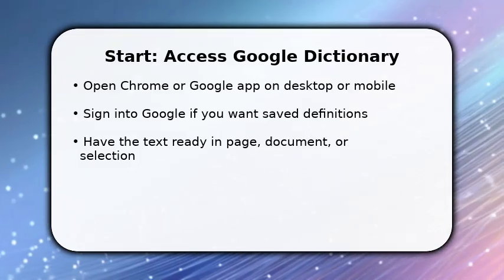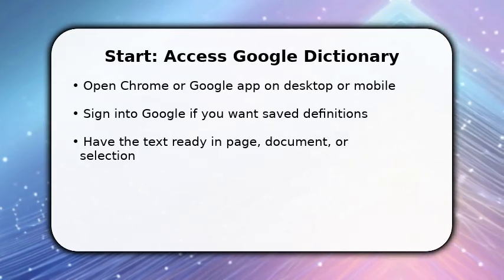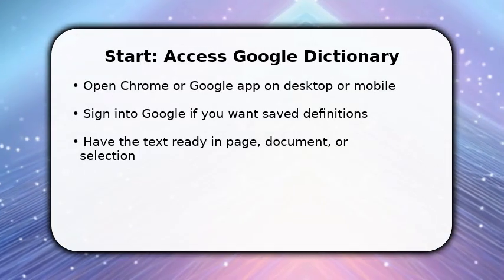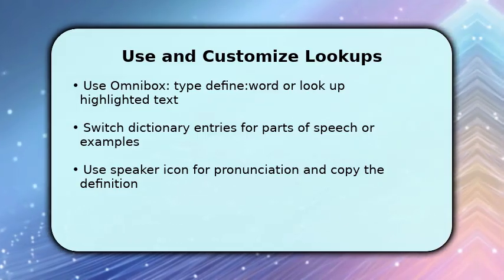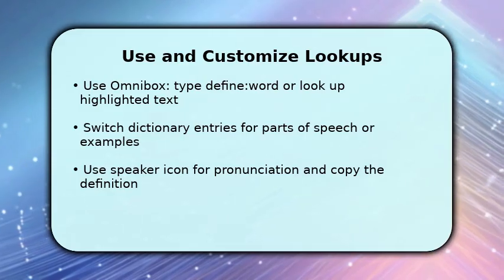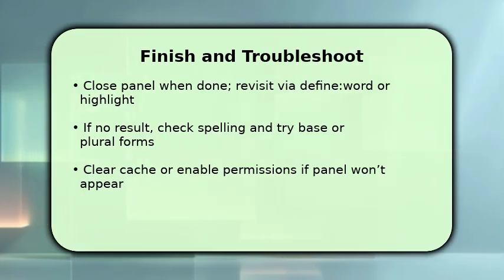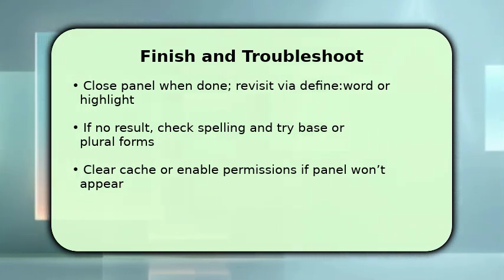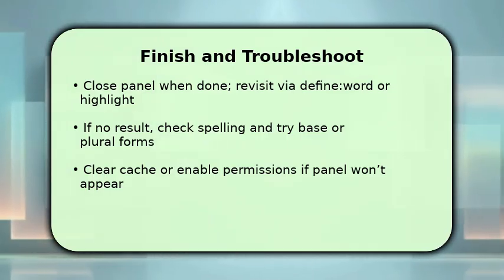How to Use Google Dictionary - Step by Step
Learn the step-by extricate process of using Google Dictionary effectively. This video guide takes you through each stage, from opening up your browser to mastering advanced search techniques for academic and casual use alike.